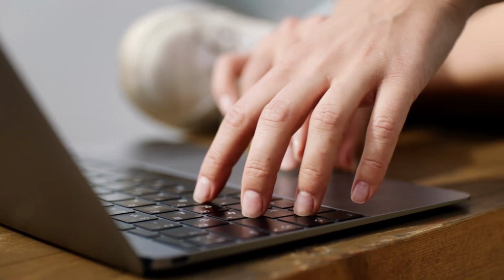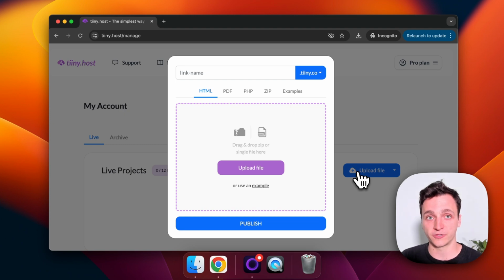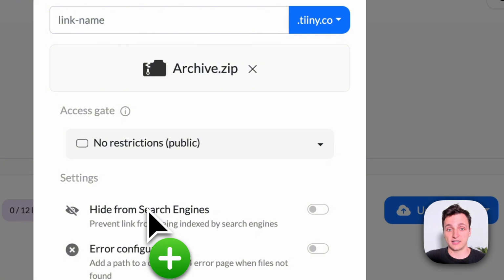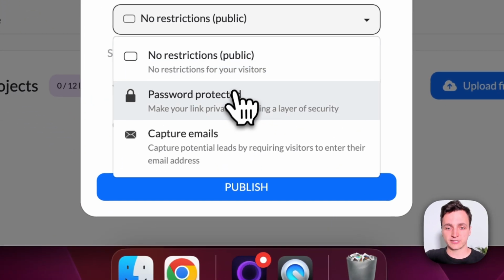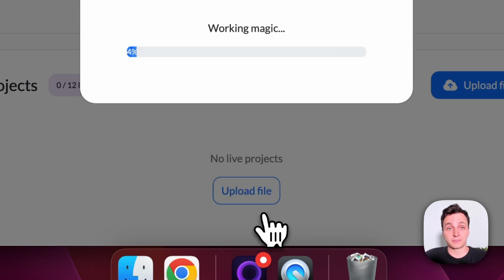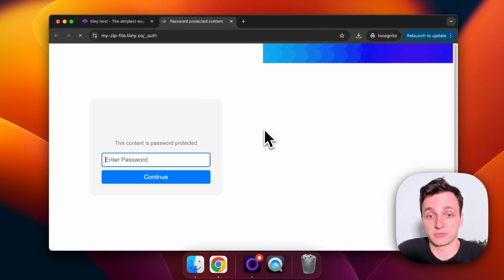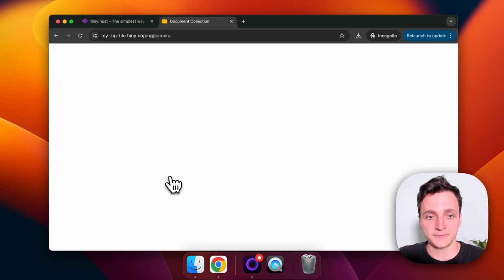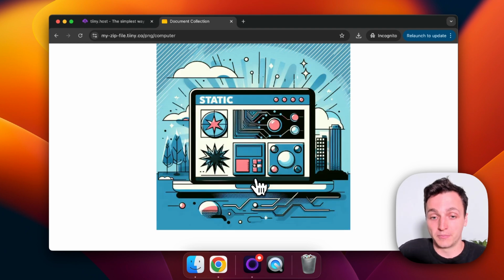How to Unzip Files Online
In this video, I'm going to show you how to unzip and share your files online.

Chapters:
0:00 Intro
0:11 Unzipping with Tiiny
1:18 How to share